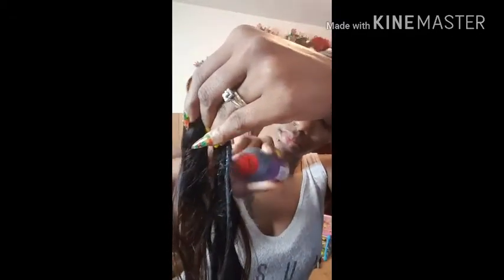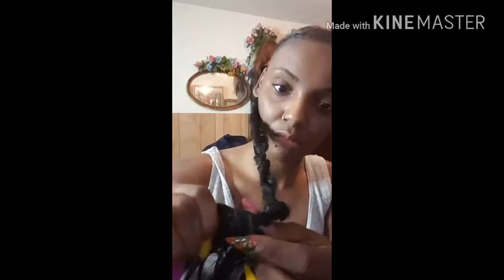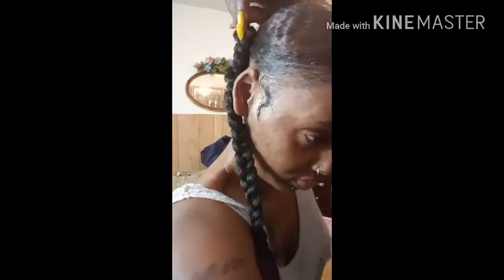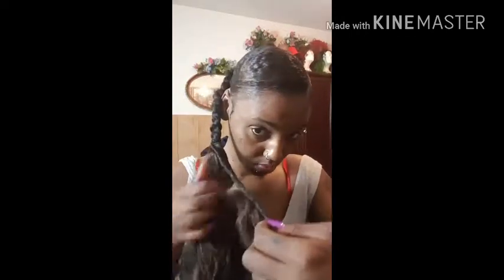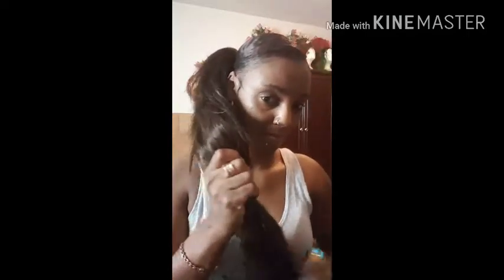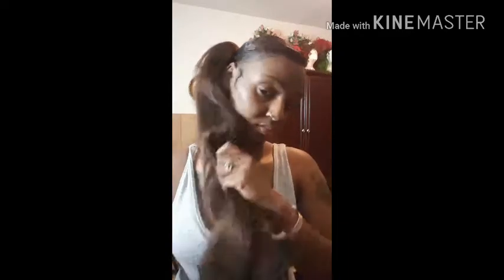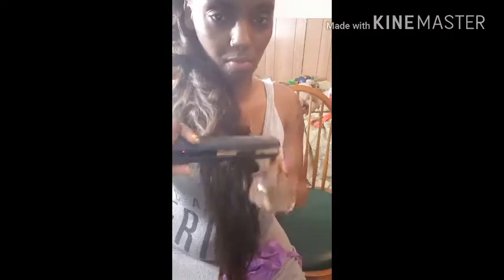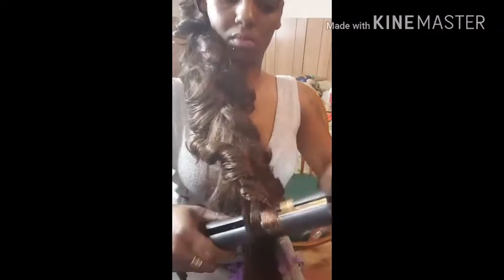Extended Ponytail Tutorial